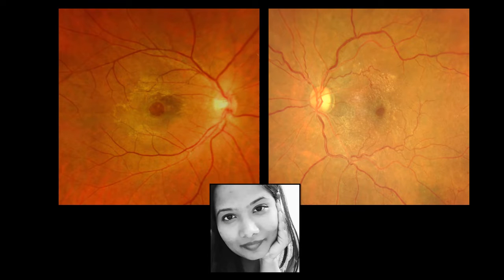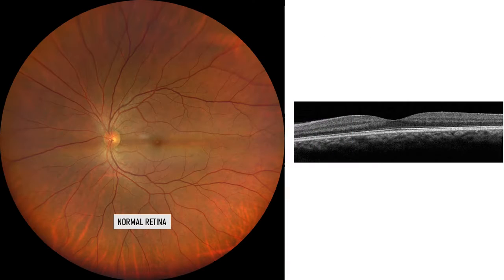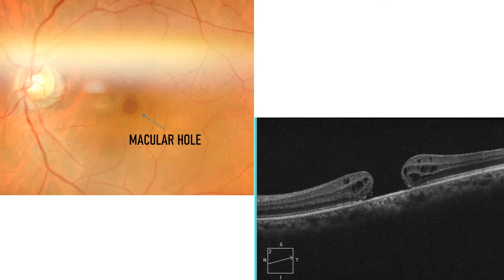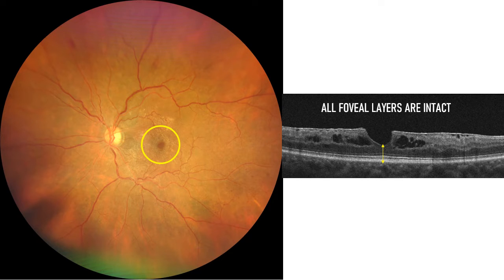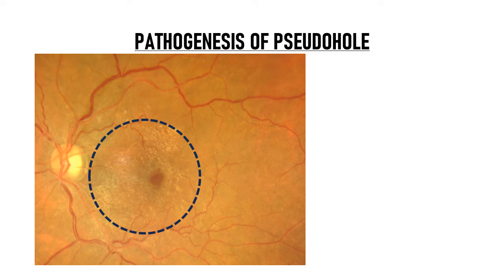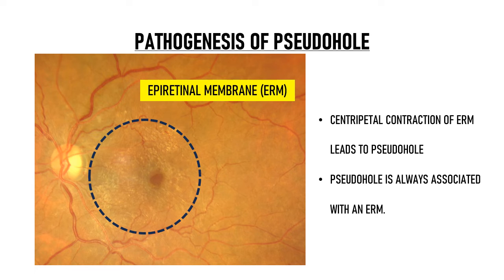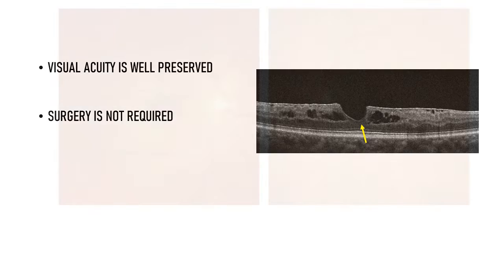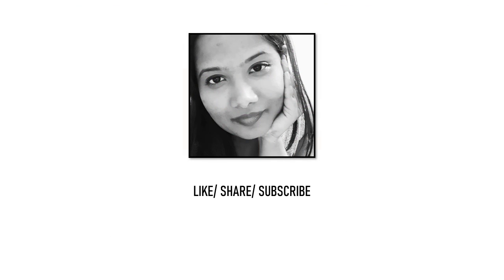Macular Hole Vs Pseudohole | Retina | Ophthalmology